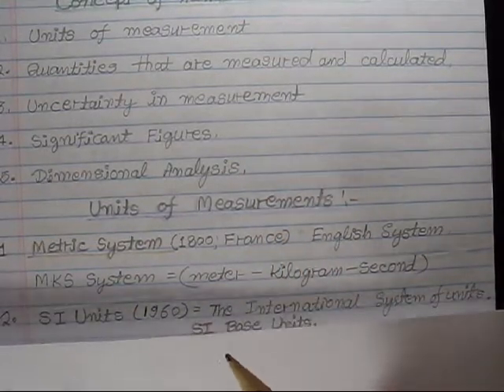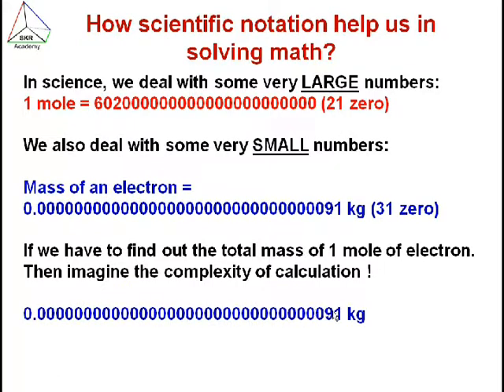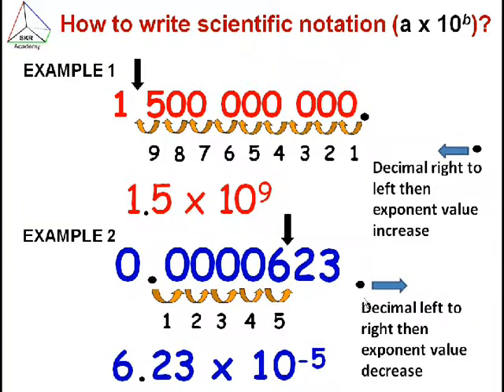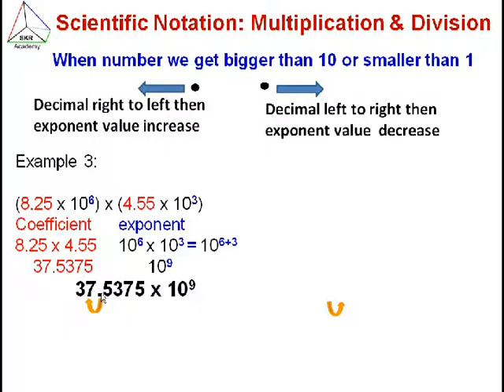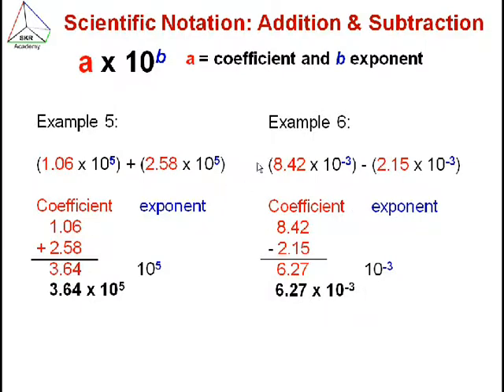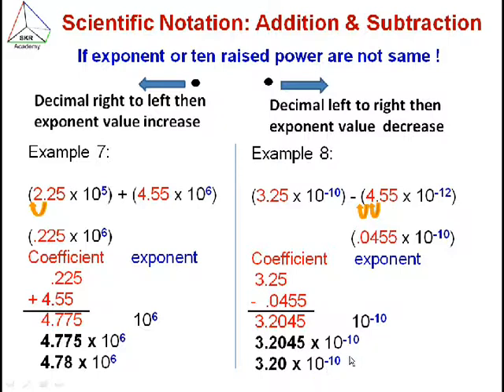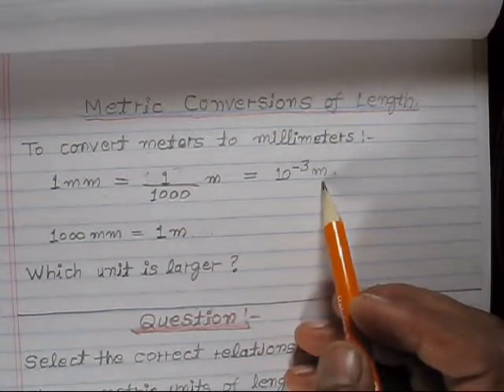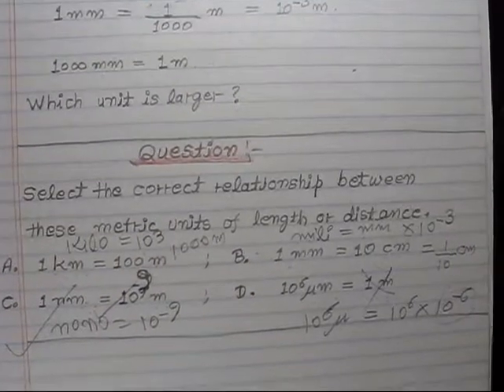Lect-4_GenChem-1: Ch1_Units and Sci Notation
General Chemistry-1:Ch1 Lect-2 Properties & Energy
Dear Student in this video you will learn about units of measurements and scientific notations, by Dr. Shiva Kumar Rastogi.